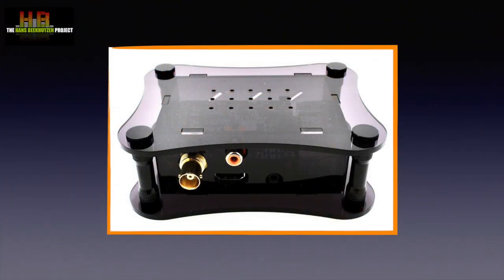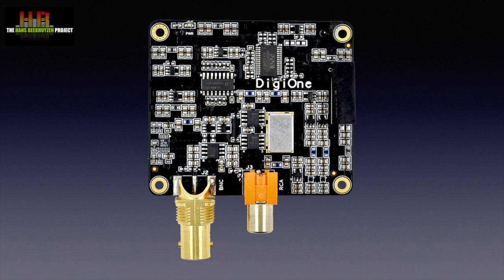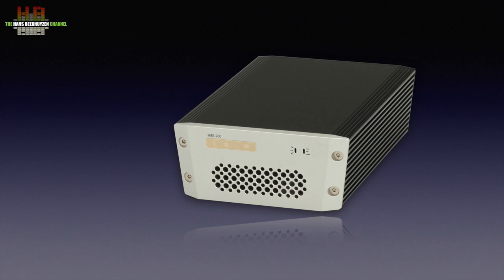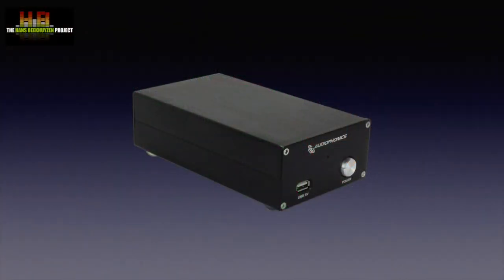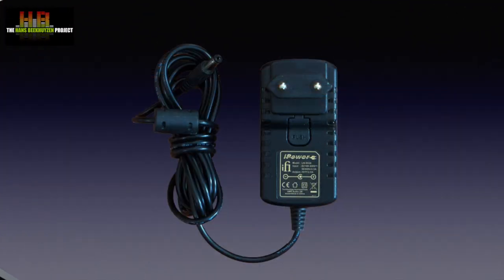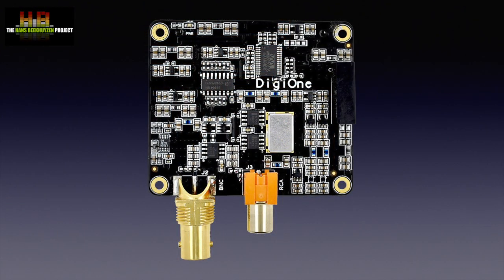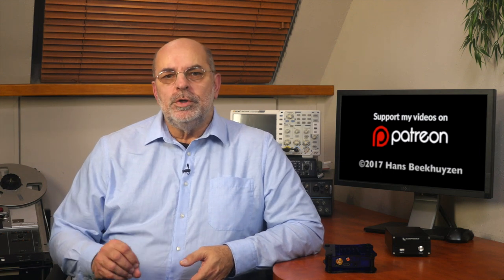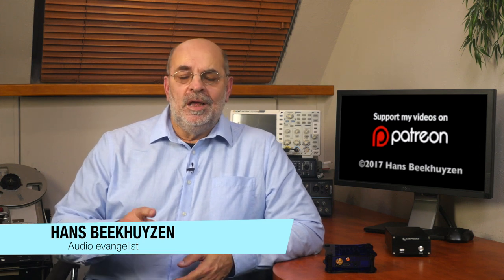Allo DigiOne SPDIF board for Raspberry Pi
When a manufacturer wants you to review a digital output board for the Pi at almost triple the price they normally go for, you wonder if they really have something or are just bolt. For I will not compromise on integrity…..